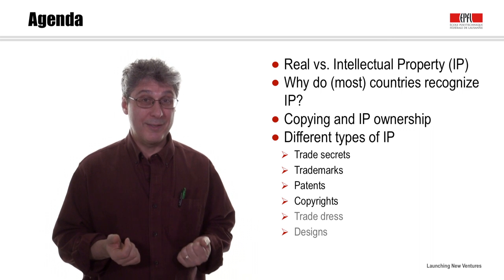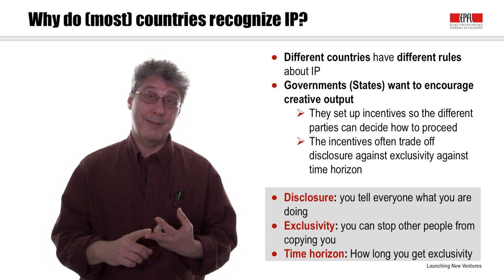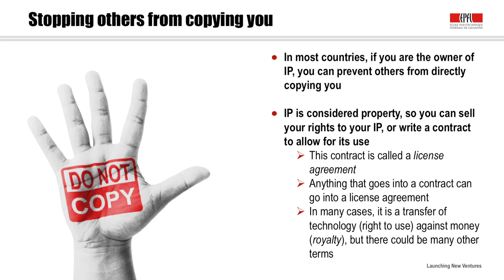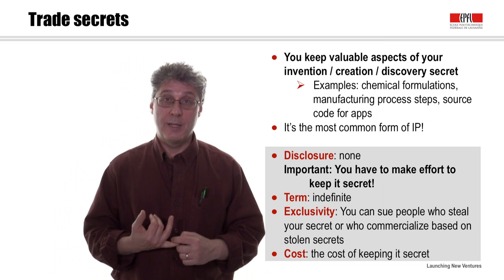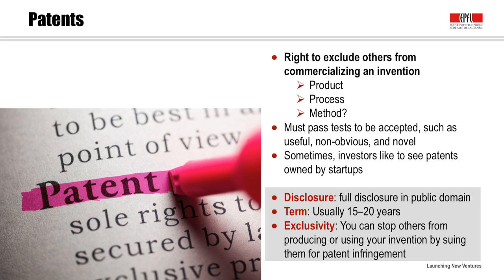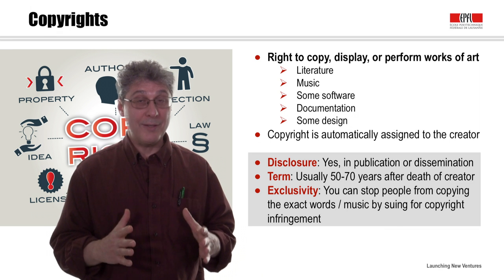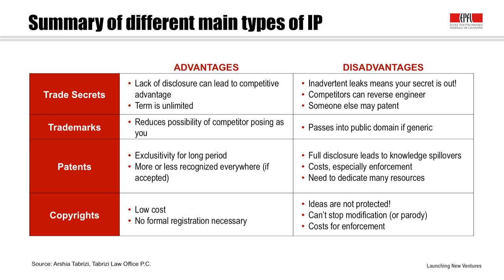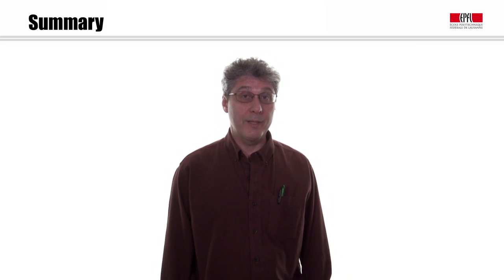5.1 Intellectual Property